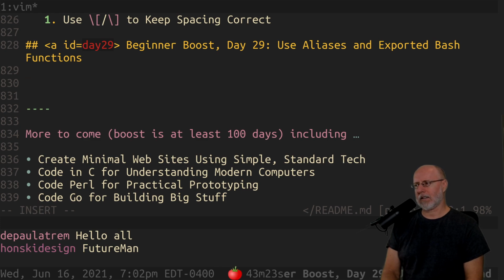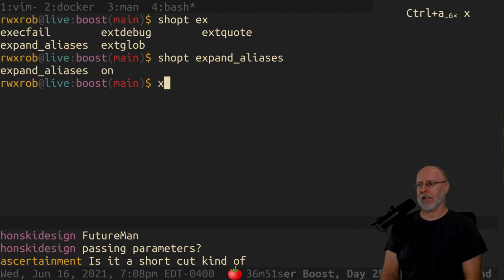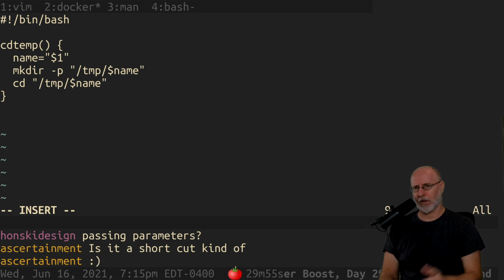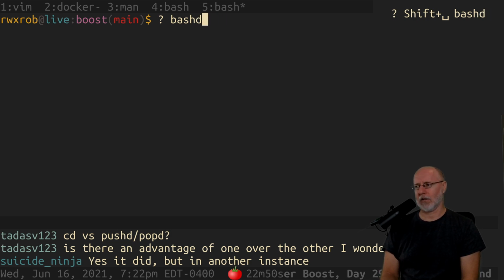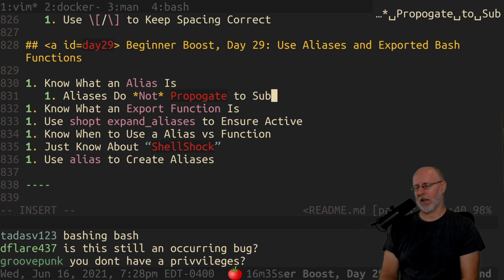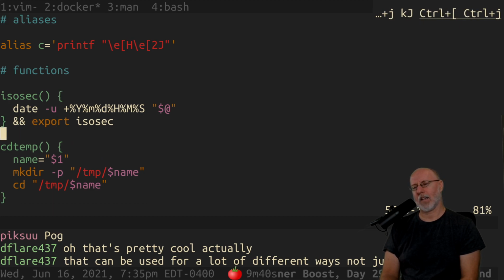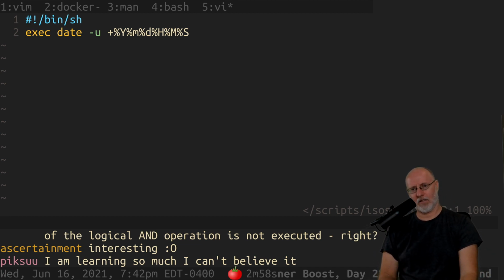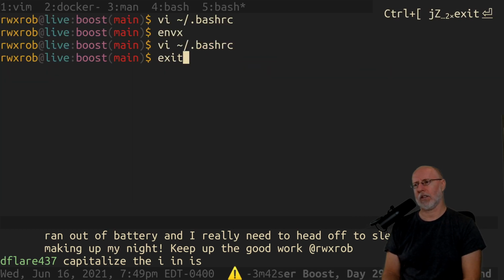Beginner Boost, Day 29: Use Aliases and Exported Bash Functions [20210616230025]